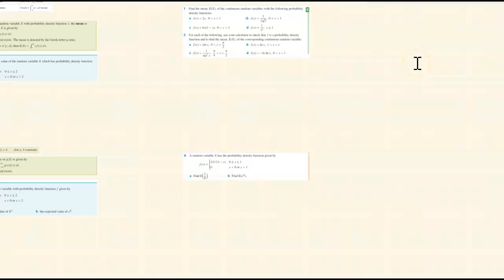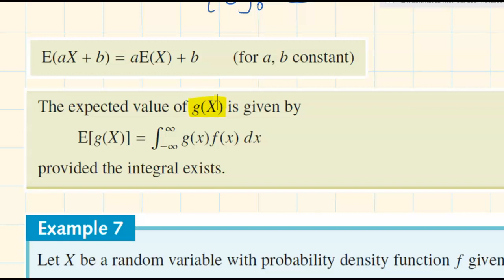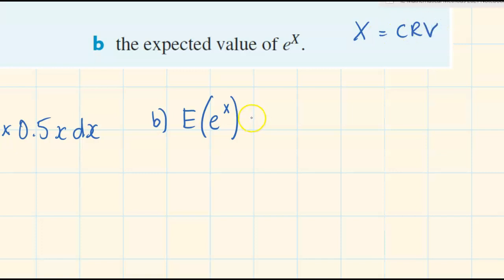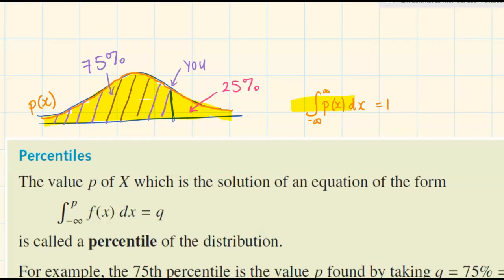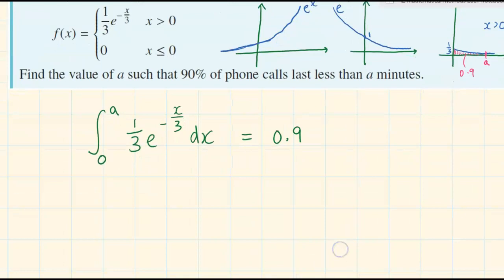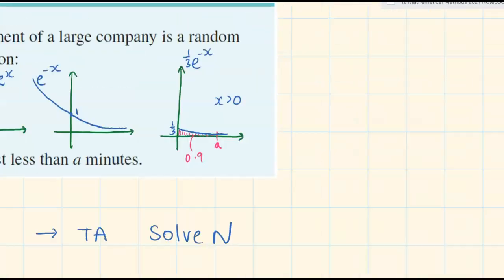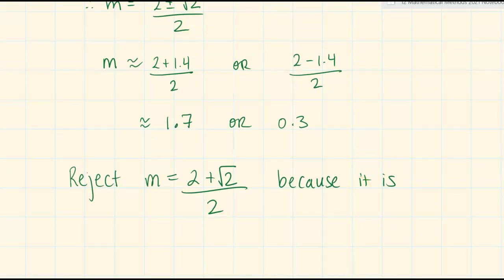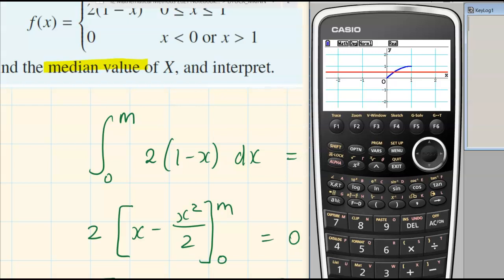16B Mean and Median for CRV (12 Methods)